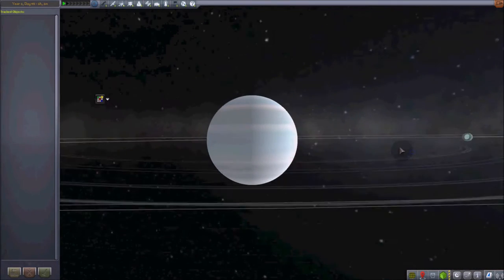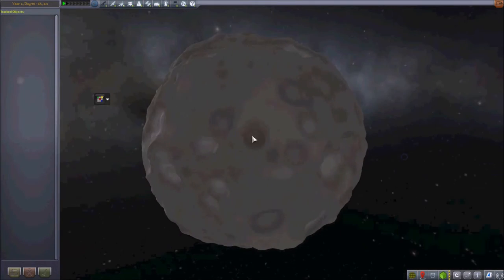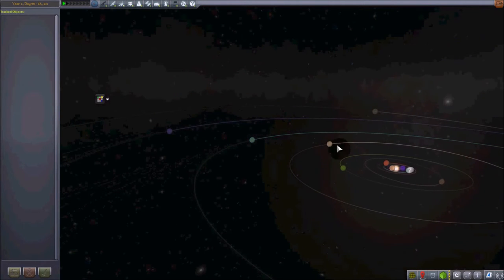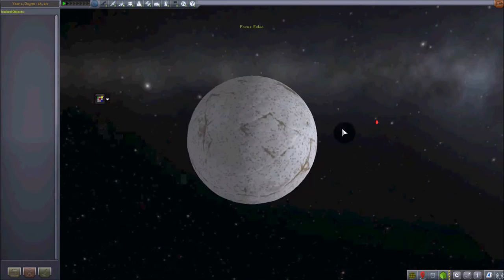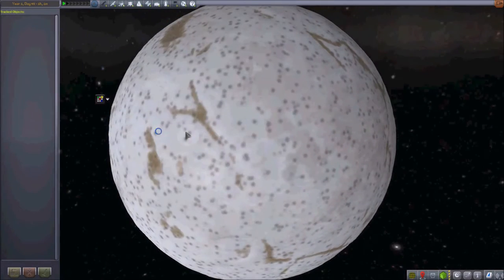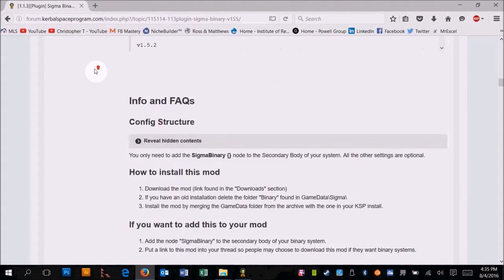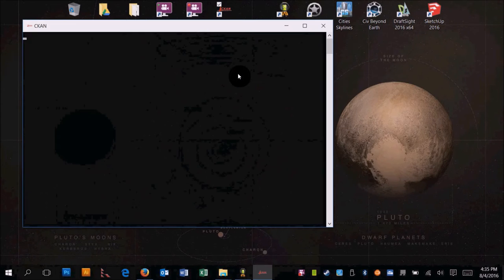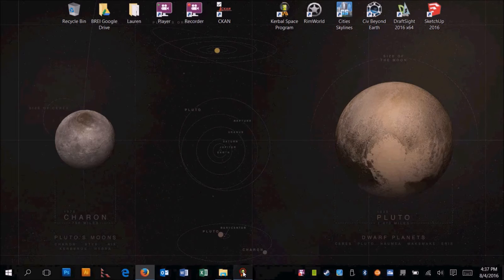Kerbal Space Program - Outer Planets Mod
I've just installed the outer planets mod, and just wanted to check out the new planets and moons. They look pretty cool. Nothing overly coordinated or flashy, just a first look.